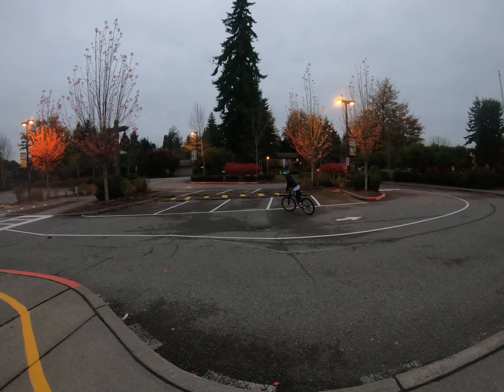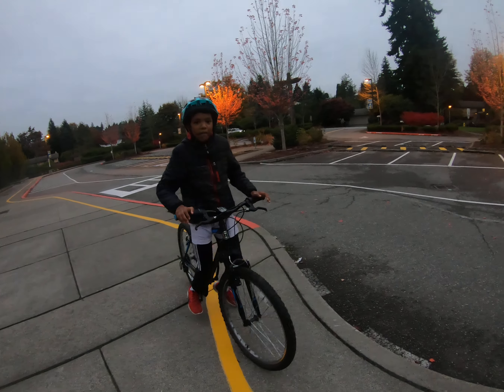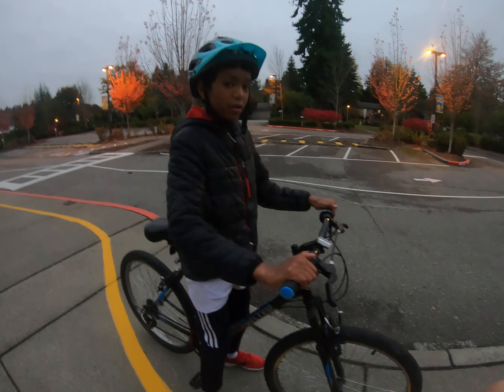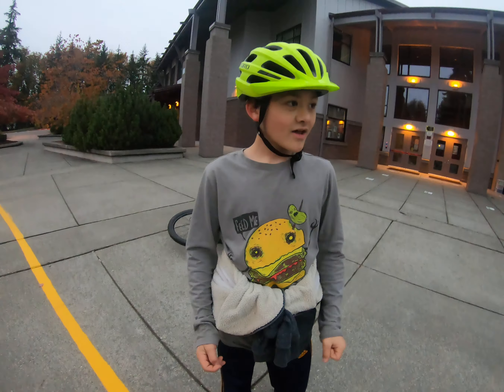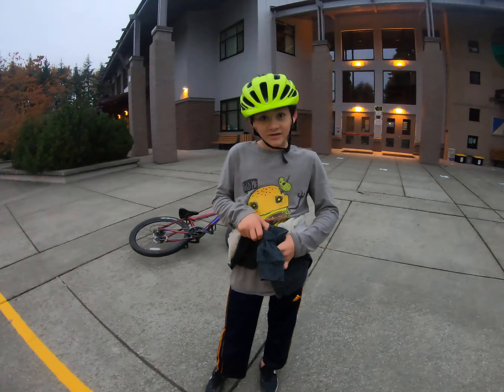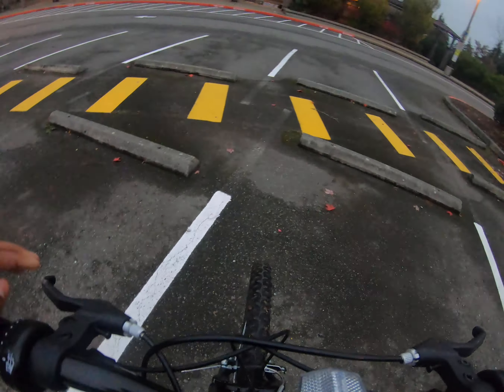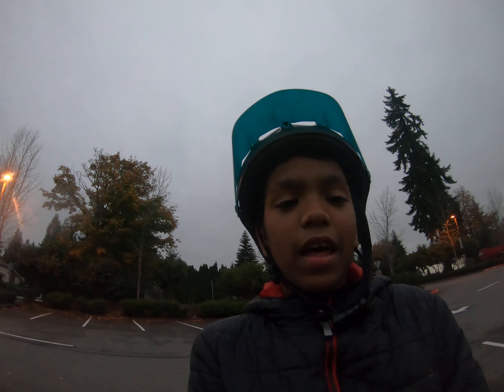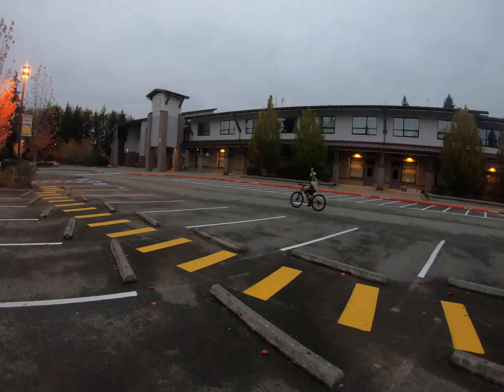How to ride a bike with no hand's. (With Kye)